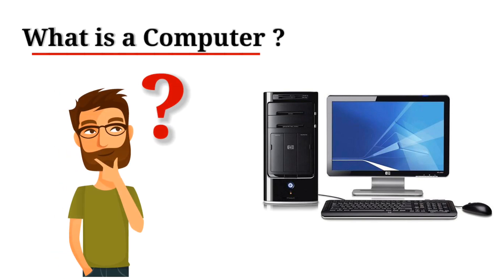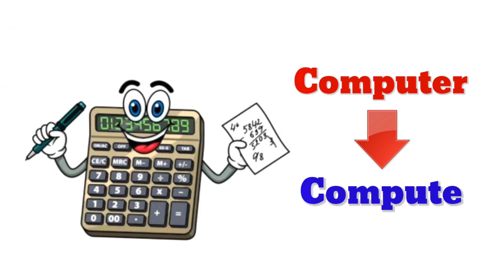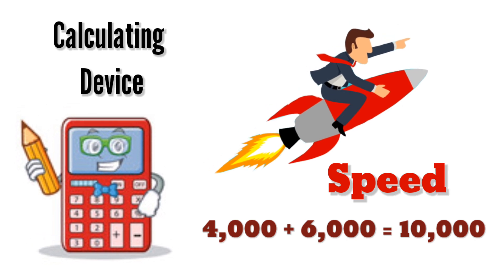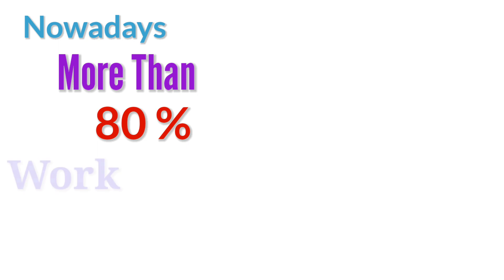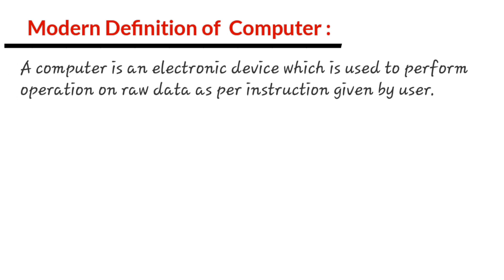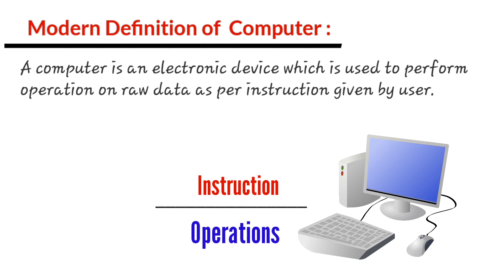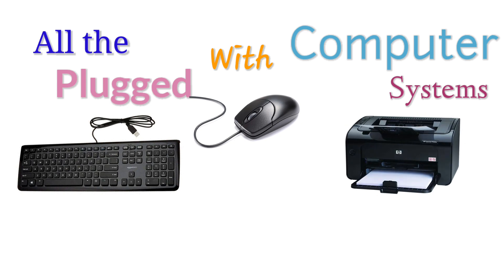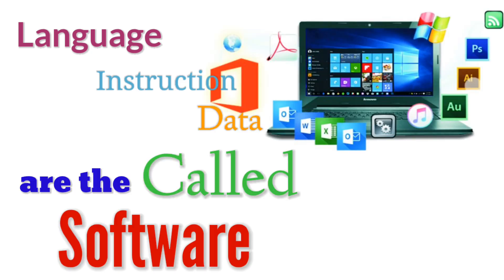What is a Computer | It's Basic Information | Definition | Easy and Quick | Computer Basics| Lloyd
Basic Information of Computer. Introduction and Definition of Computer. Its basic information Easy and Quick Computer Basics
White Board Animation of Computer
Lloyd Nicholas